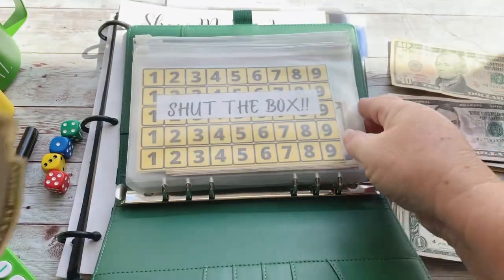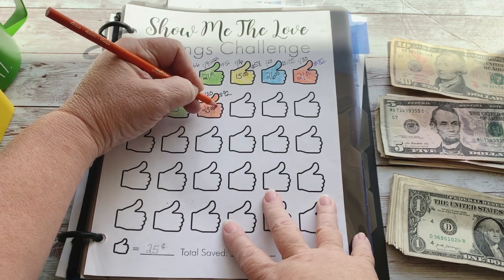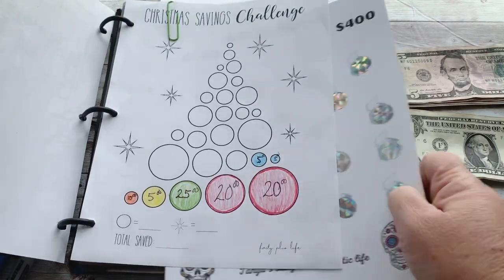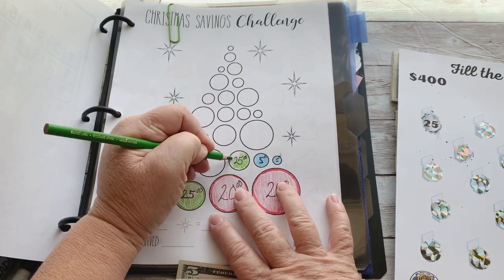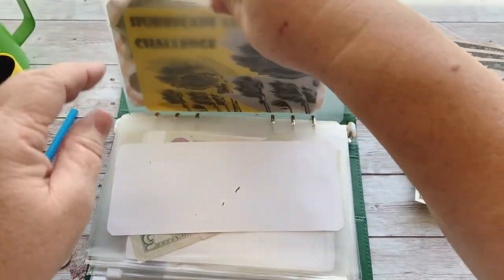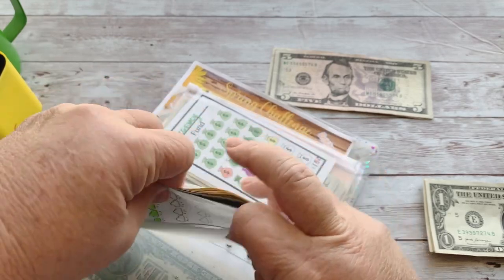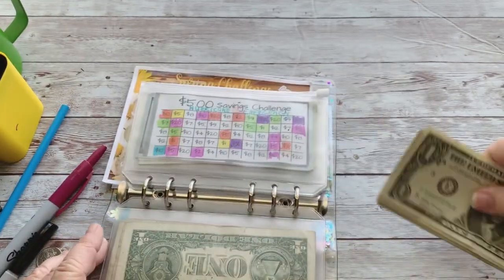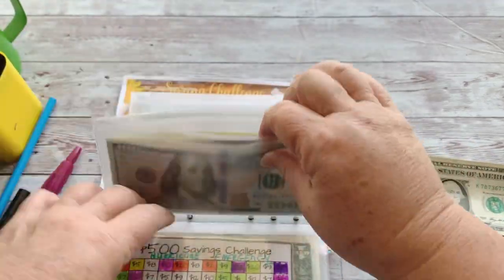Savings Challenge Monday! | Show Me The Love!| Shut The Box IOU| February 20, 2023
Monday Savings Challenge time!  Shut The Box did me in!
Let's stuff the cash!
Make sure to "Show Me The Love" while you are visiting :-)

 I love how saving a few dollars here and there really adds up to make a difference.  Before I stuffed savings challenges, those few dollars would be not accounted for and spent on stuff I really didn't need.  Now I am obsessed with SAVING MONEY!

✅This is my favorite rewards card You can earn $200 when you use this referral! ( You will need to spend $500 in three months) I will also receive $150 referral too!

✅ Items I use:
✨Green calculator
✨Transparent A7 Wallet

That lets me know to keep putting up videos like this one :-)

Lisa R
Happy Girl Thrift
MINNEOLA, FLORIDA 34755

Keywords: cash stuffing  savings  challenges roll the dice cash envelopes  budgeting  budget in retirement  debt free debt free living  debt free community  sinking funds paying down debt   becoming debt free   financial goals  financial goals in retirement  retire debt free  paying debt  stuffing cash envelopes high priority binder  low priority binder stuffing cash binder  money management money manage in retirement   living debt free in retirement  paying down debt in retirement getting back on track financially  financial  freedom in retirement figuring out retirement save money budgeting saves money you can budget at any age budgeting is easy saving money
Envelope